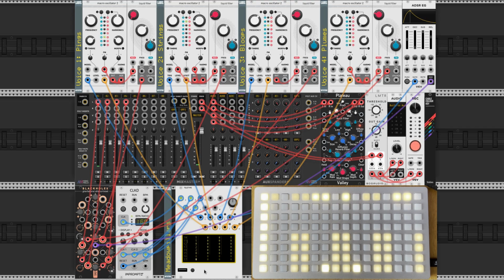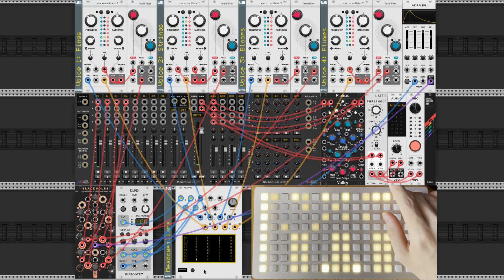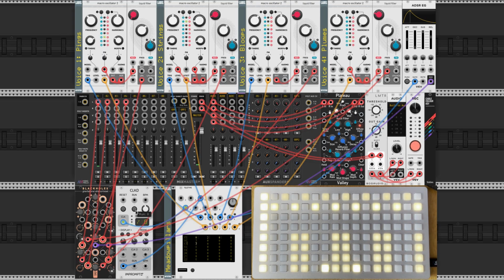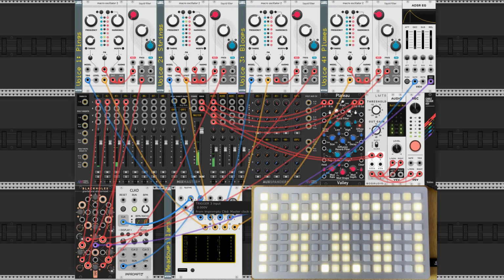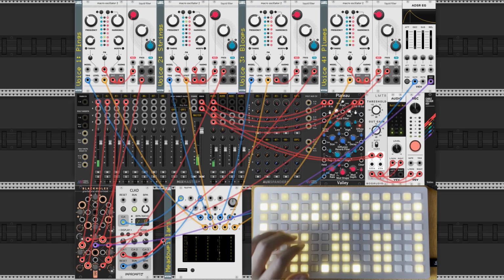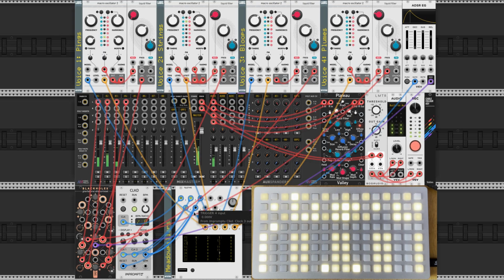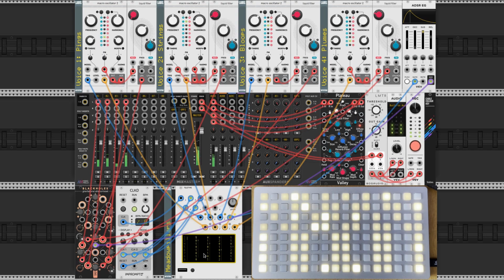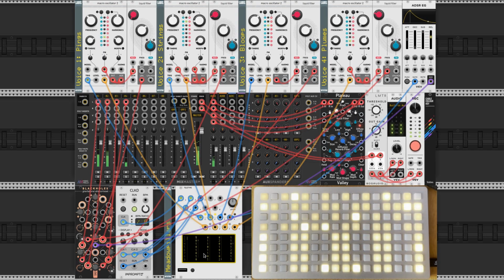Meadowpillars | A Hybrid Generative Hocketing Sequencer for Monome Teletype + Grid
This is a tutorial/overview of my generative hocketing sequencer scene for Monome Teletype + Grid, 'Meadowpillars'. The first version is now available on my GitHub at this

Timestamps:
00:00 What is Meadowpillars?
01:12 Demo Tracks
02:56 Getting Started
03:55 Sequence Display ('Meadow')
09:58 Sequence Controls ('Pillars')
16:00 Limitations/Manual Changes
20:42 Conclusion

If you'd like to see the demo tracks in their entirety, here are the links to the individual videos, in the order they appear in this overview: